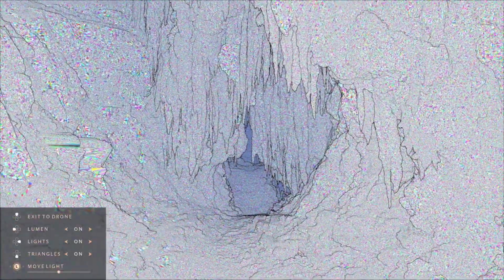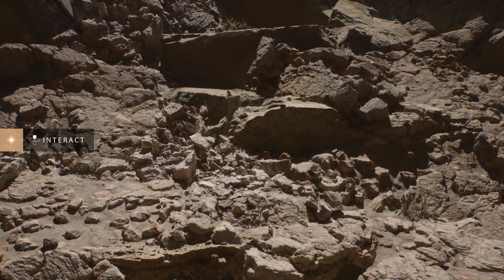Unreal Engine 5 Revelada! Rodando em tempo real no Playstation 5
Bem Vindo ao Canal do NOOB BR, aqui não temos fanboy de plataformas e sim FanGames!!! Jogo em qualquer plataforma que tiver games legais!!

Não deixem de comentar sobre o vídeo, me dar dicas e opiniões, ajuda muito quando for fazer os próximos vídeos!!

Fique a tende as novidades seguindo minhas paginas no Facebook/Instagram